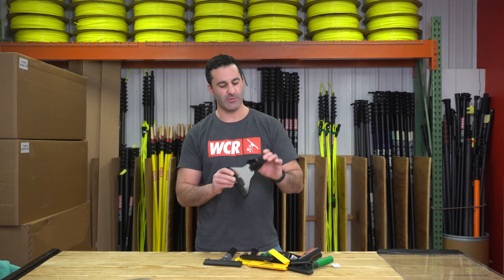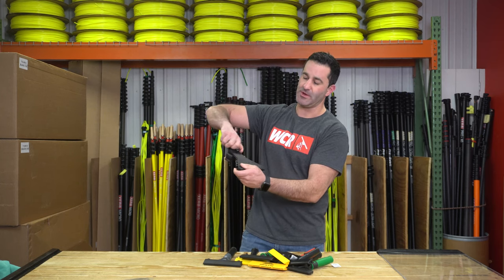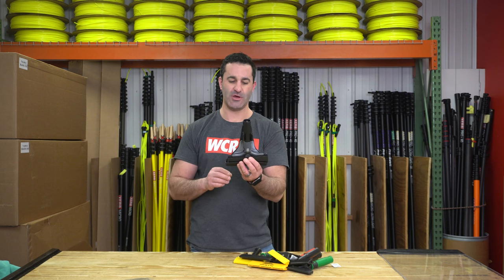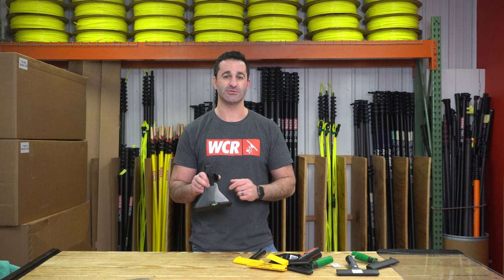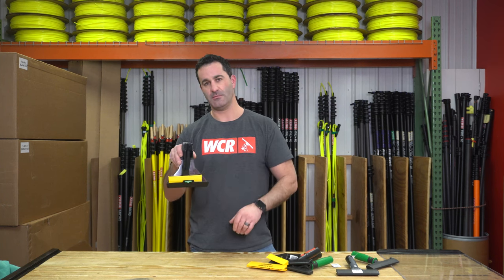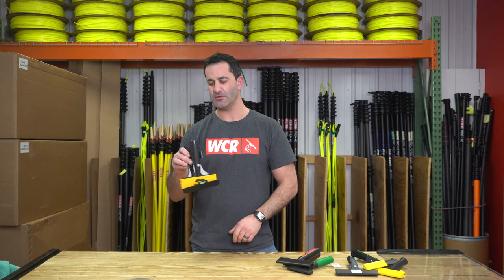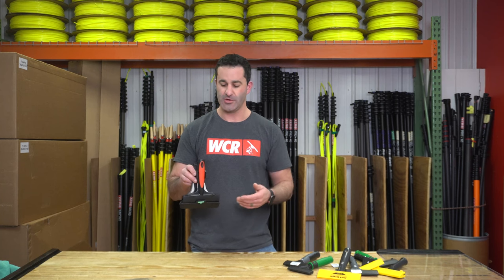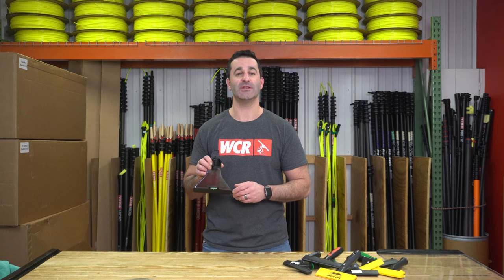Check it out! The Unger ErgoTec Ninja Scraper Holster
WOAH, this holster can hold more than just one scraper?! 👀🔥